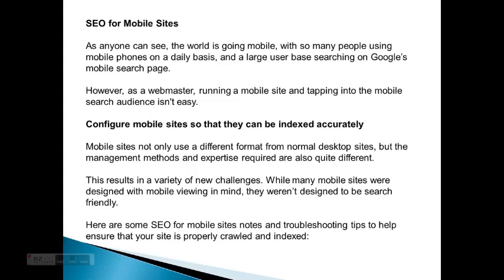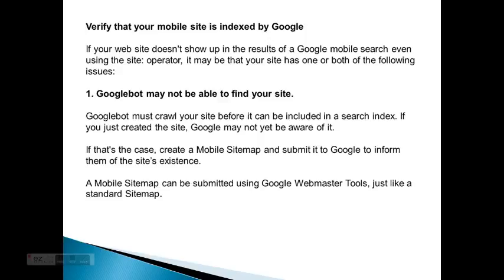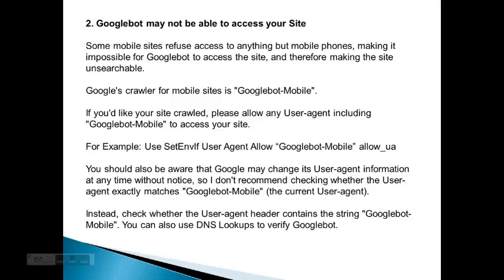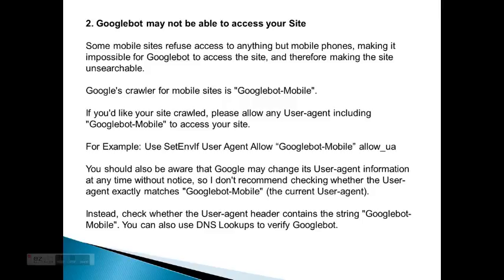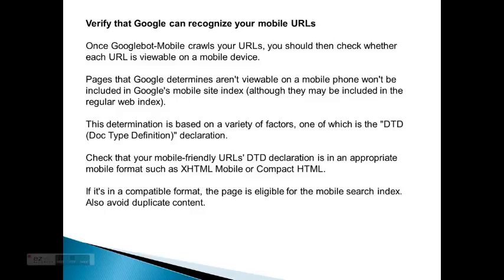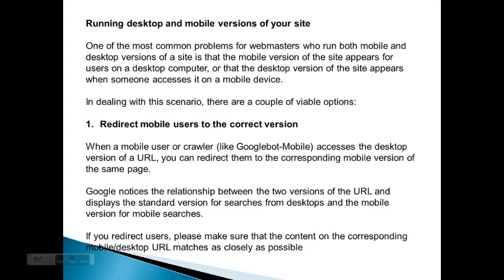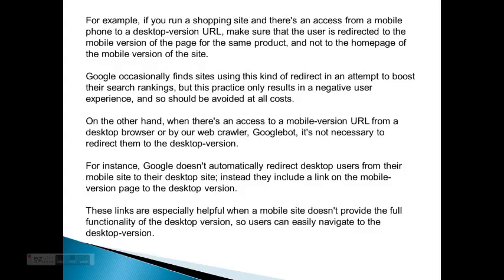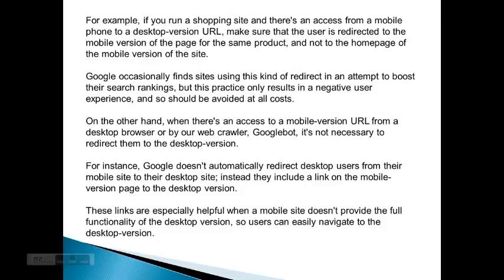SEO for Mobile Sites Video – Part 1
A presentation on SEO for Mobile Sites Video – Part 1